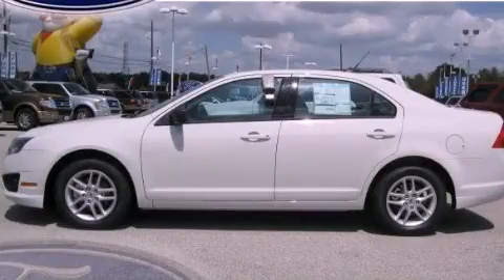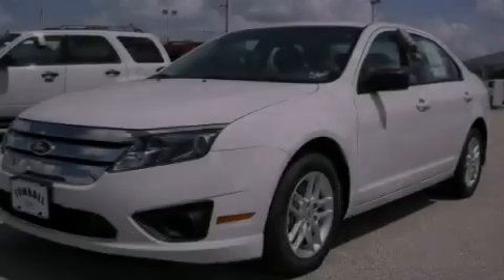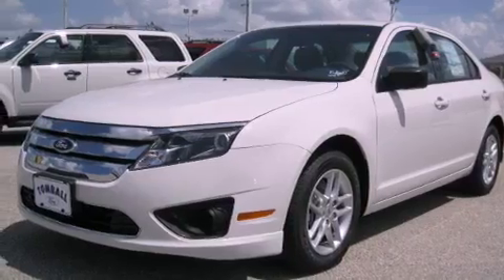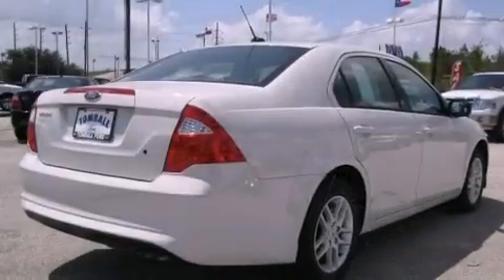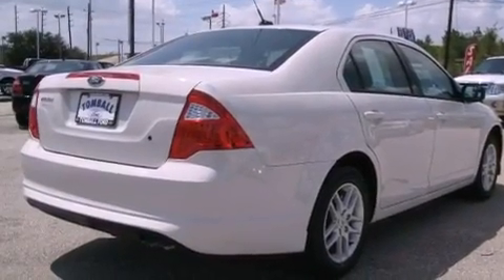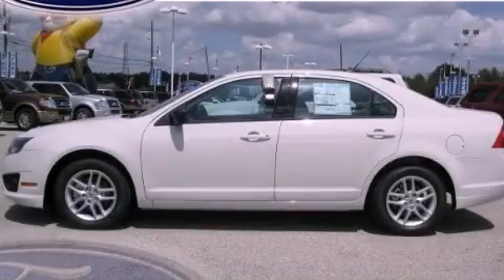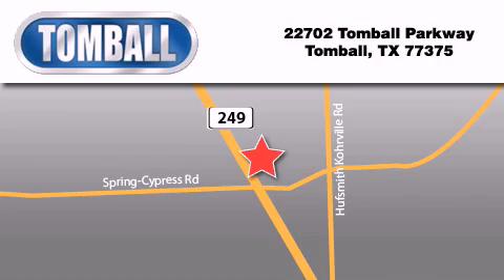2012 Ford Fusion TX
Year : 2012

 Make : Ford

 Model : Fusion

 Engine : 2.5L 16V I4 Duratec

 Trans . : Automatic

 Exterior : White Suede

 Miles : 2

 Interior : Medium Light Stone

 Stock : R137054

 Tomball Ford

 22702 Tomball Parkway